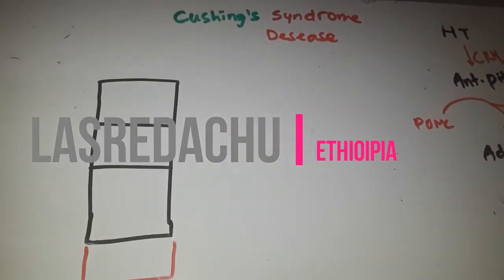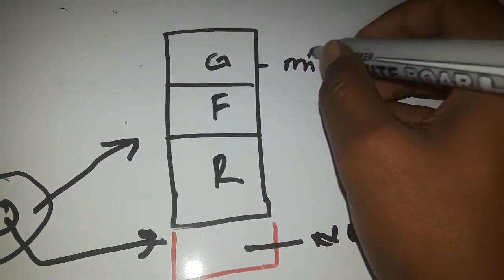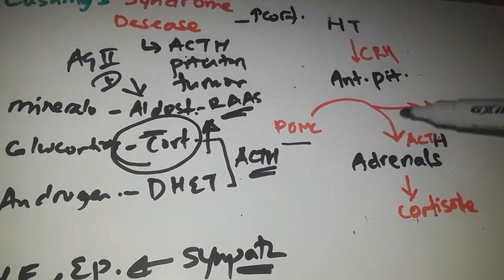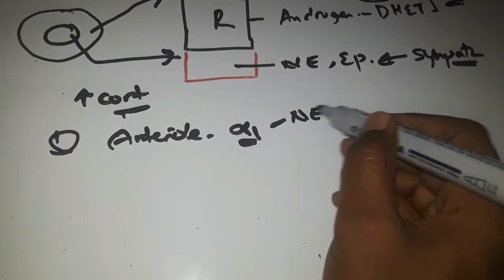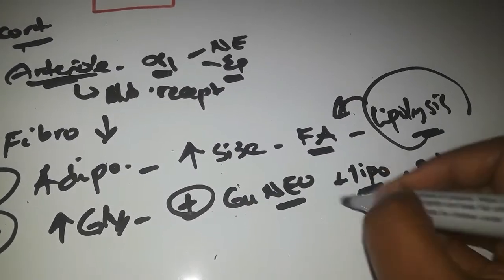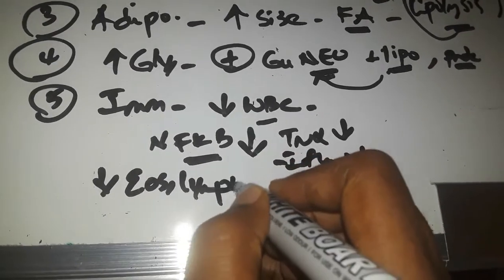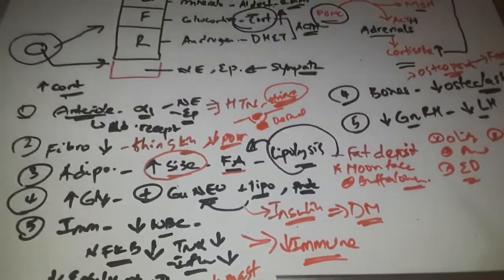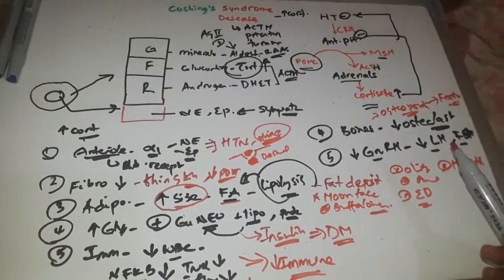Cushing Syndrome New Ethiopian Medical Lecture Video በአማርኛ Lasredachu Medical students Ethiopia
Understand pathophysiology of Cushing syndrome